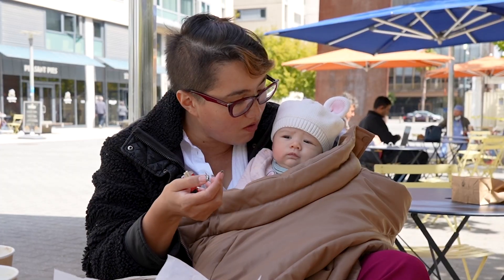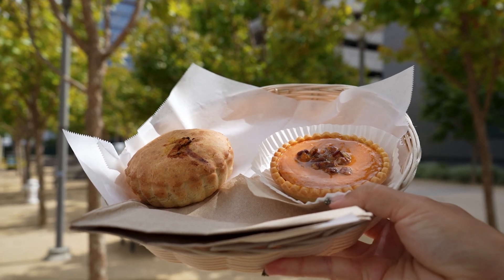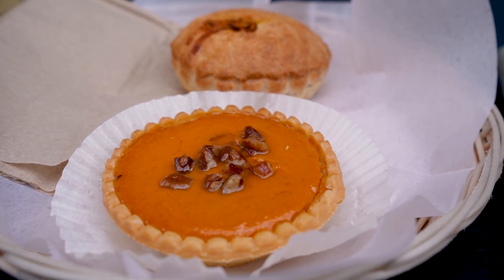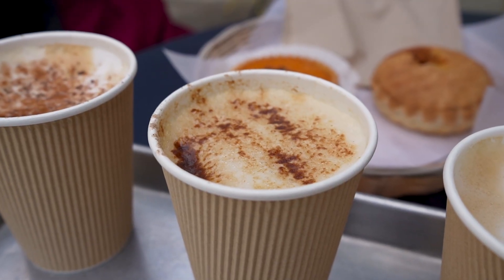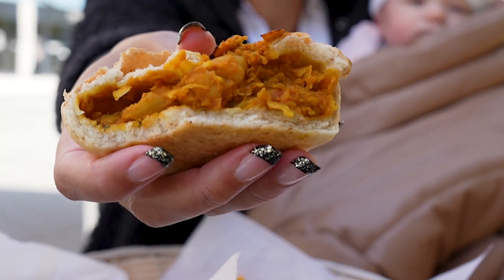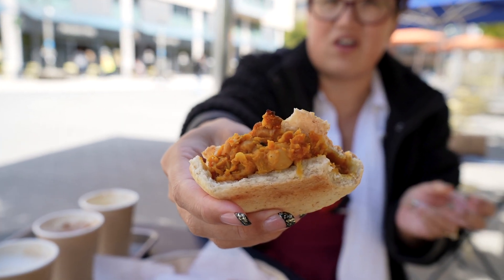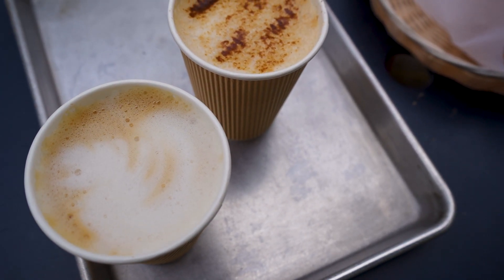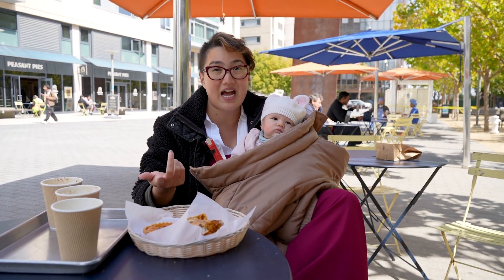Jamie Eats: Fall Faves at Peasant Pies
Jamie explores the fall menu at Peasant Pies and tries some yummy treats to get her in the mood for the autumn season! VIP guest: Baby Rae!